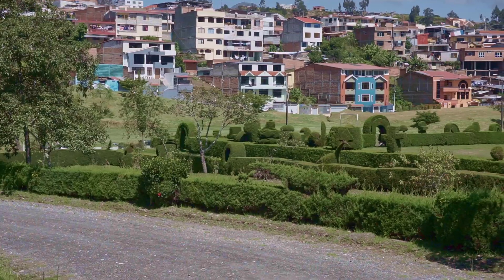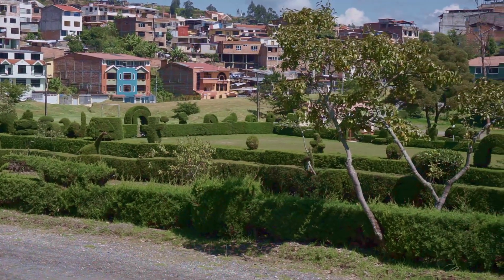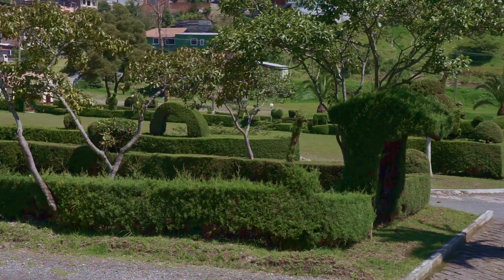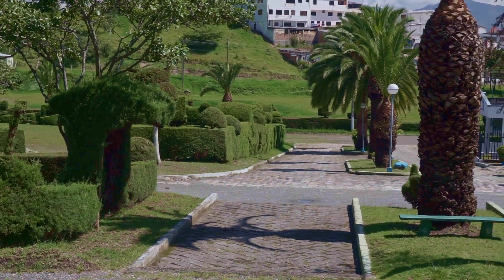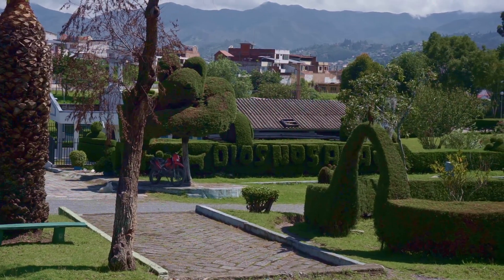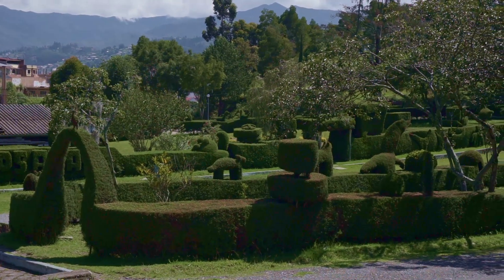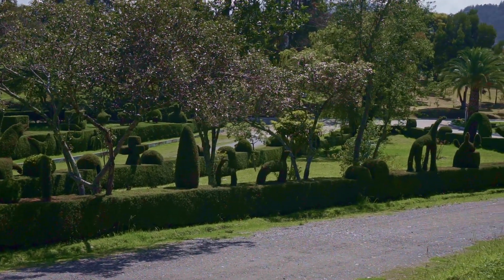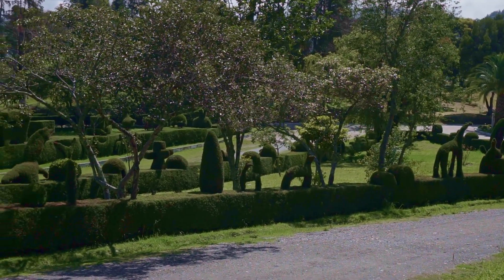Art and Death in Loja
A brief tour of a cemetery in Loja, Ecuador featuring some interesting living sculpture.